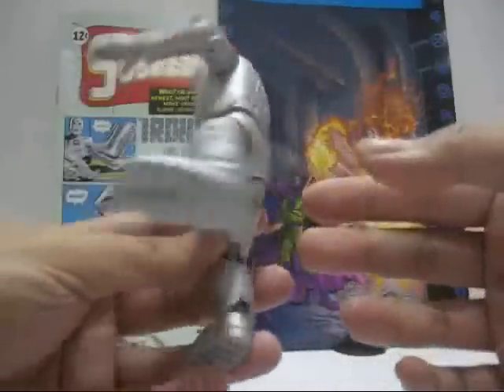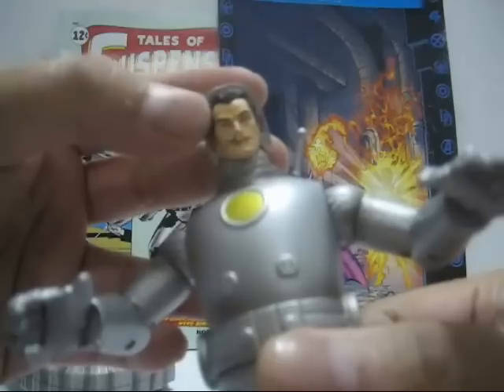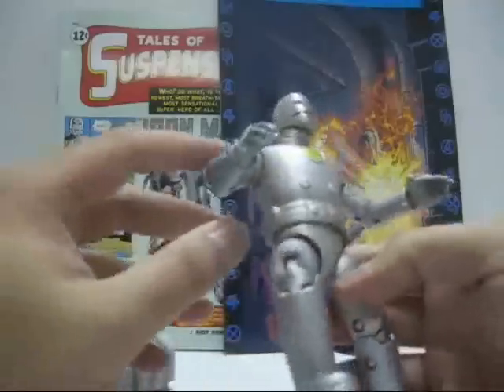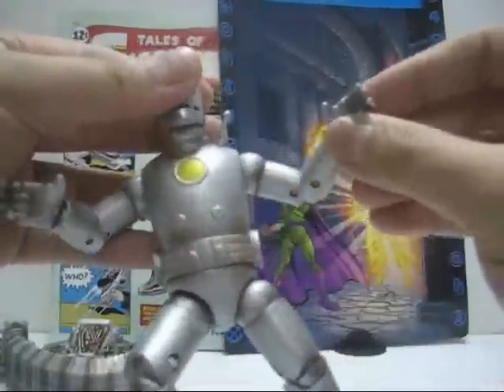2006 Toybix Marvel Legends Mojo Series - Classic Iron Man Toy Review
This is the 2006 Toybiz released, Marvel Legends Series 14 for the "Build your own figure" Mojo series and we will be reviewing on...Classic First Appearance Iron Man. Hope you all enjoy watching this video.